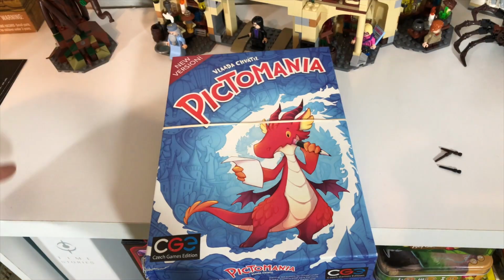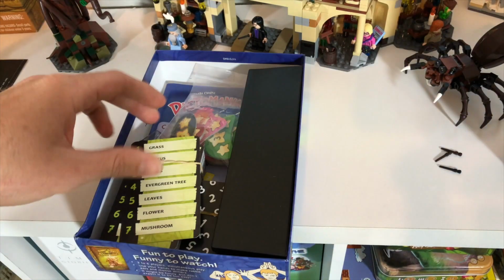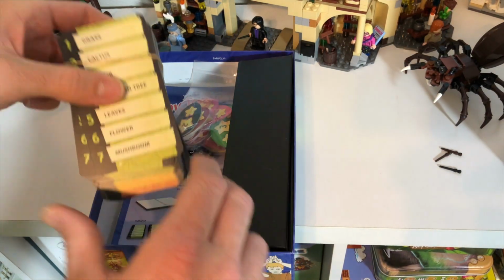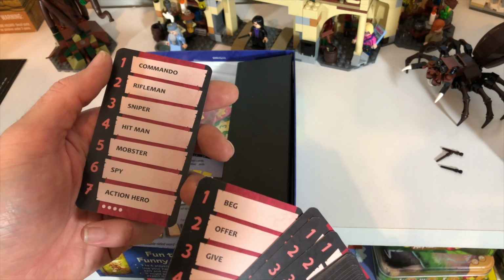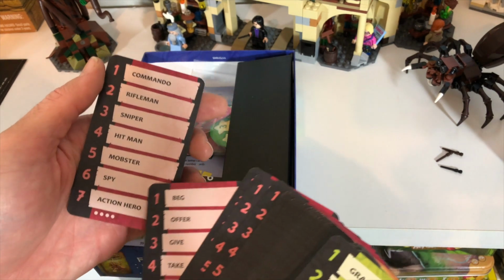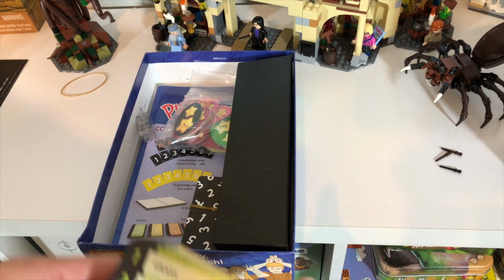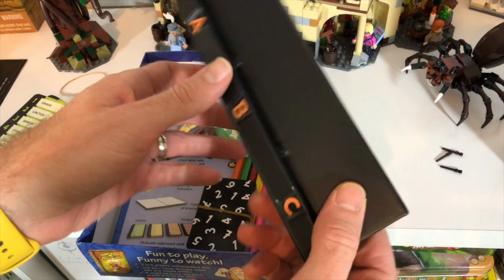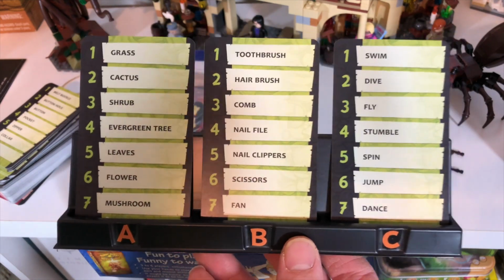Pictomania Review with Bryan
Bryan takes a look at Pictomania from CGE